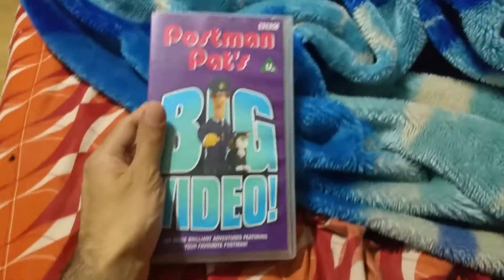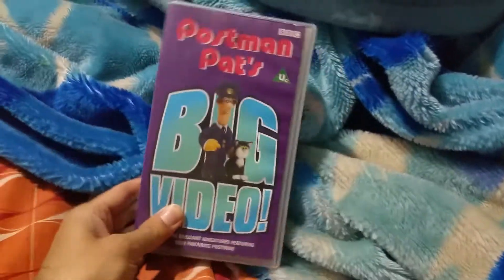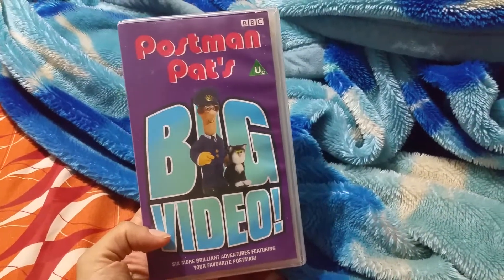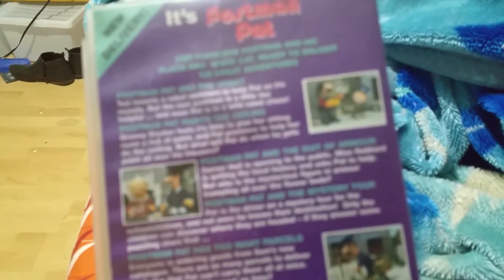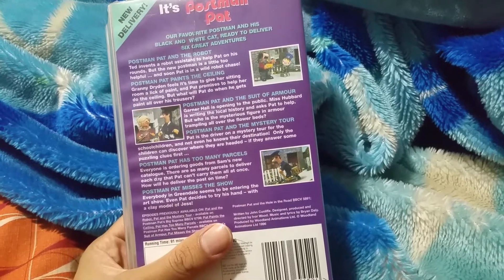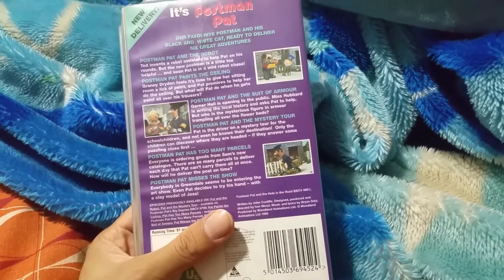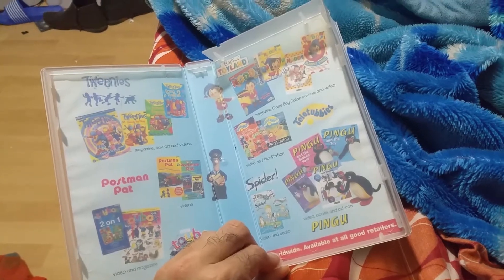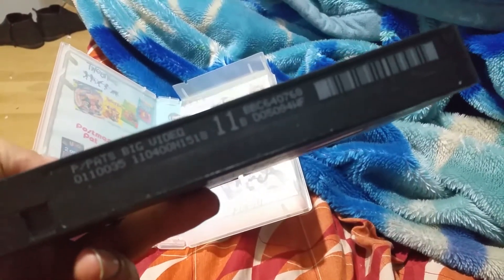Postman Pat Big Video 2000 release by the BBC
Here is an installment about Postman Pat Big Video from 2000